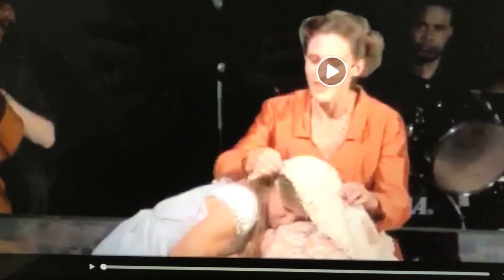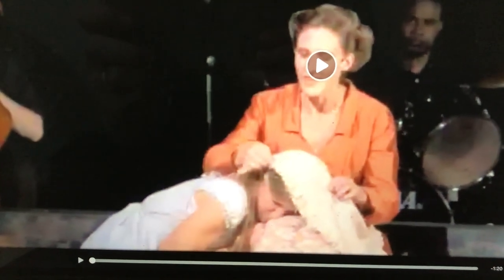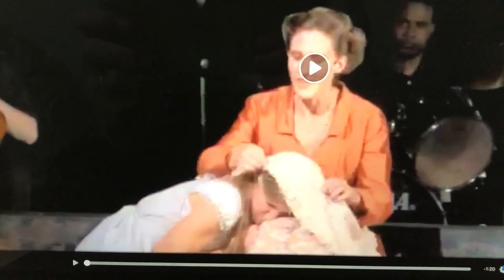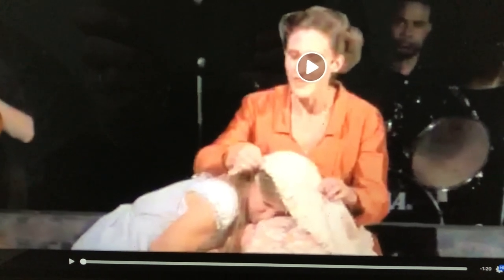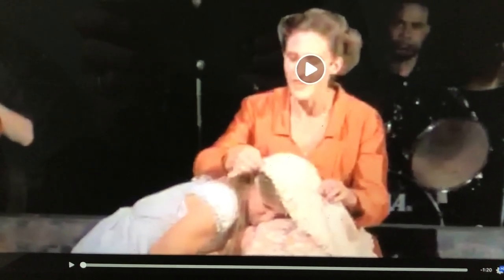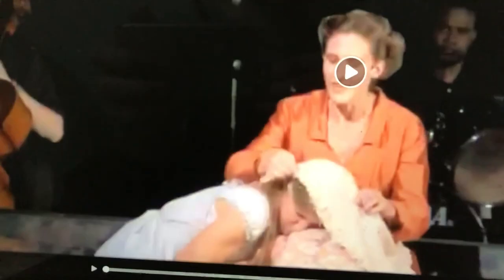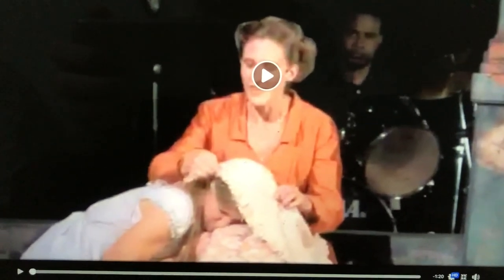Example of "Oxydized Metal" scenic painting I did for "Spring Awakening"